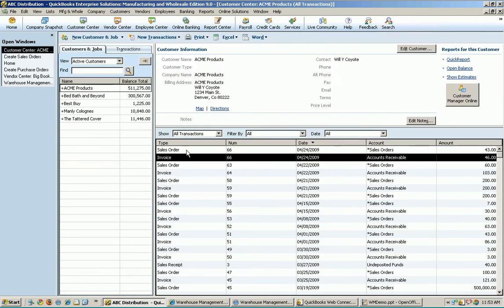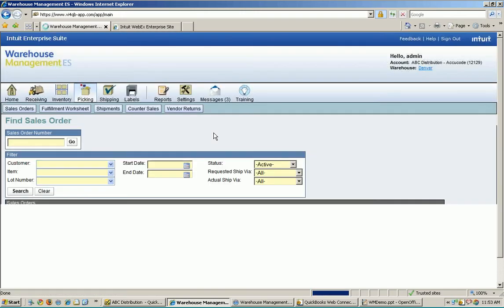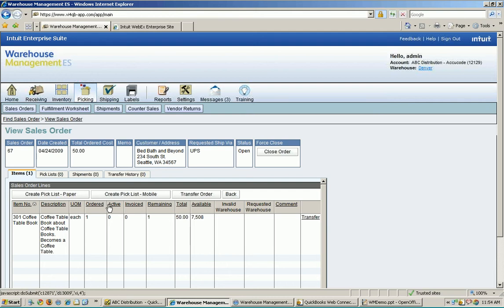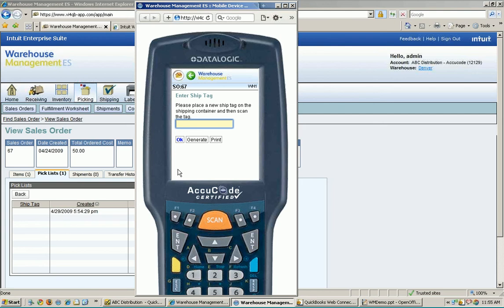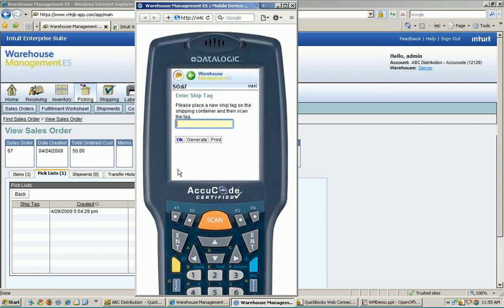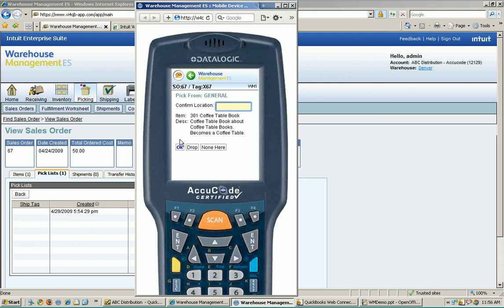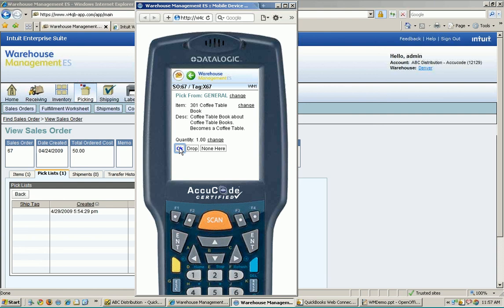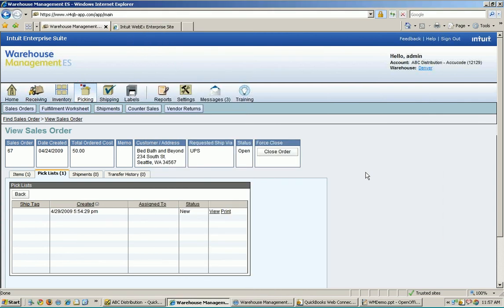Intuit Warehouse Management ES: Demo 5 Sales Order Fulfillment with Mobile Barcode Scanner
Learn how to process sales orders using the web-based Intuit Warehouse Management ES (WMES) and a mobile barcode scanner, which connects seamlessly with Intuit QuickBooks Enterprise Solutions.  This is demo video 5 of 6 captured on April 29, 2009 to show you how to use WMES to better manage the inventory in your small to mid sized business.

We host a live web demo each Wednesday at 10:00am.